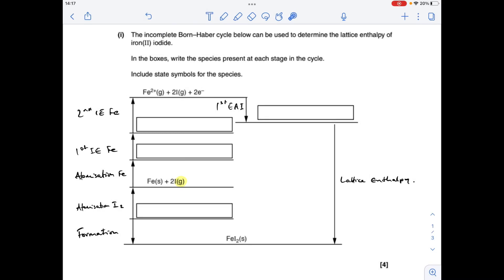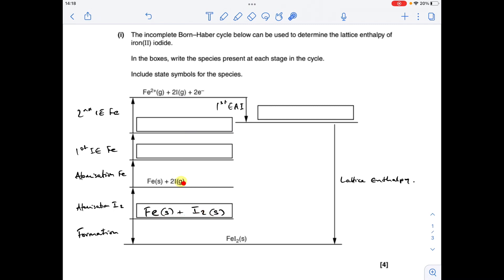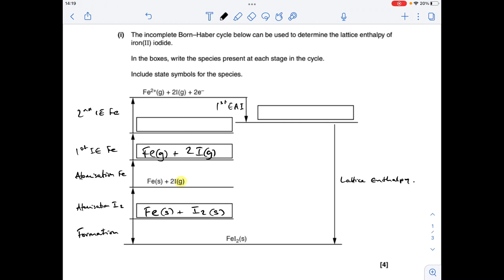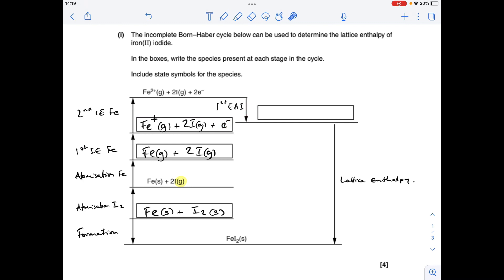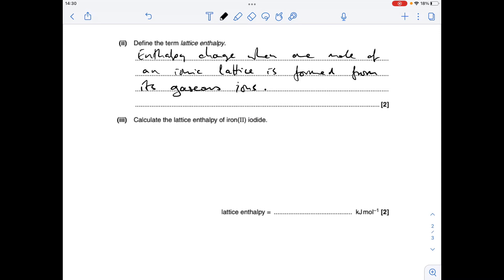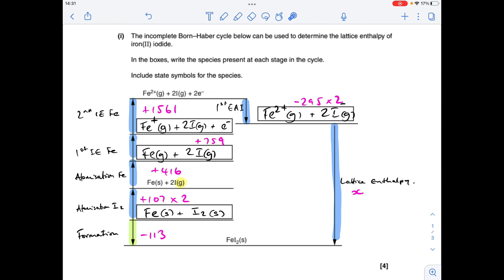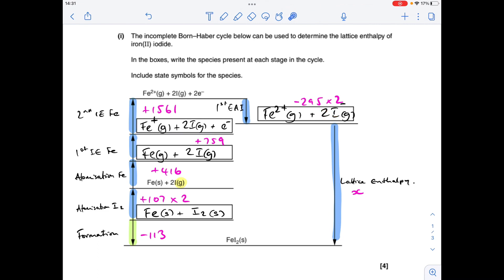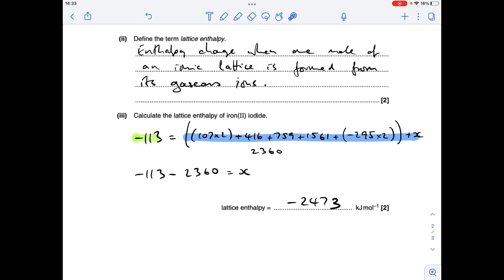A LEVEL CHEMISTRY EXAM QUESTION WALKTHROUGH - ENTHALPY & ENTROPY 9A